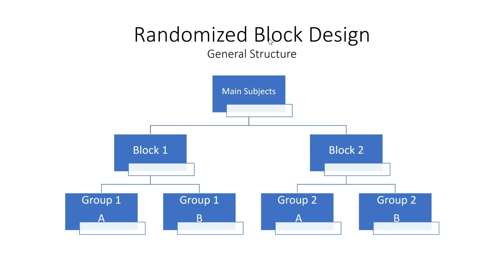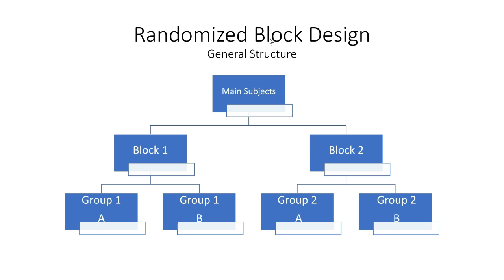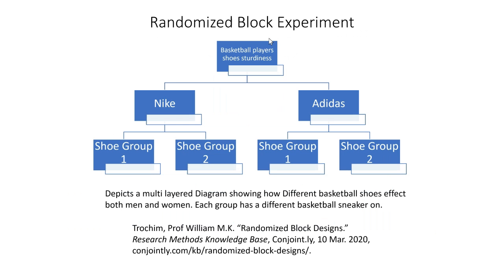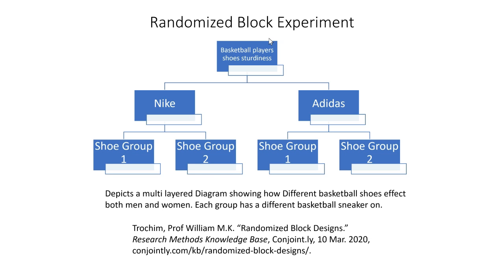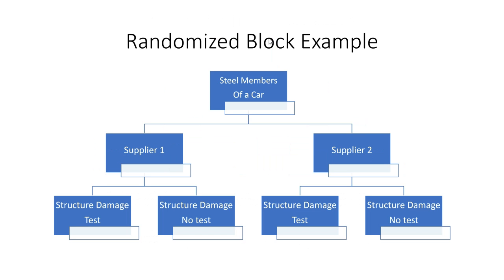Randomized Block Design u14p1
My name is Randy Sargent and this is my submission for my final video